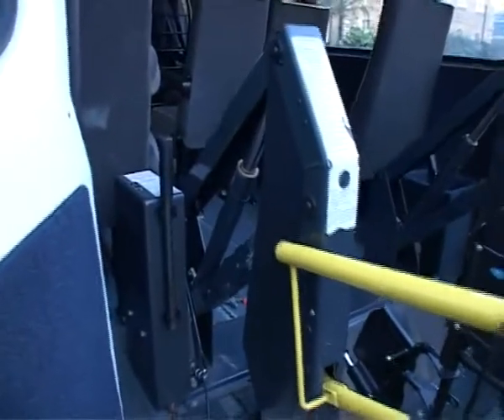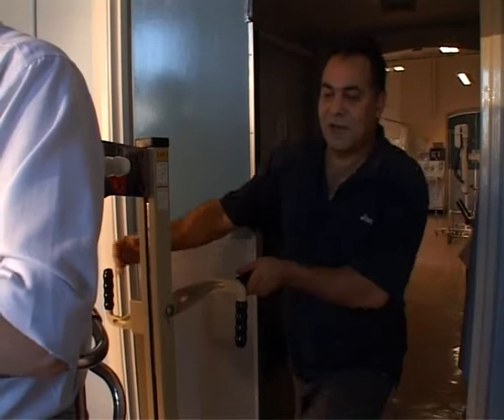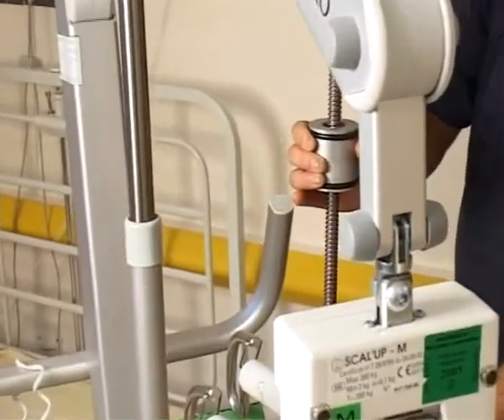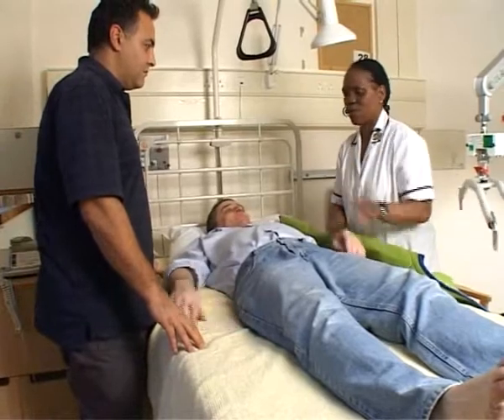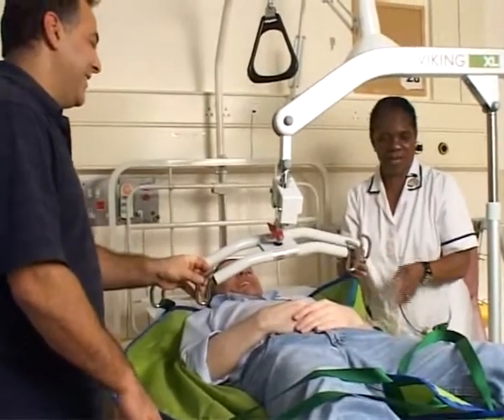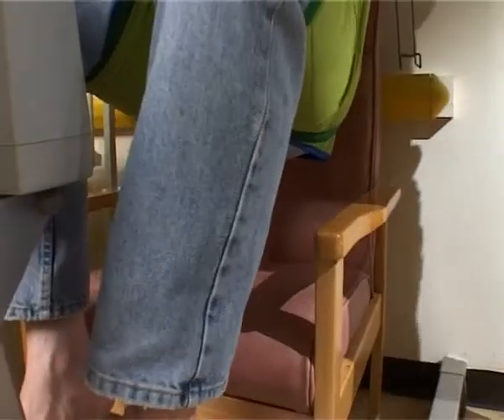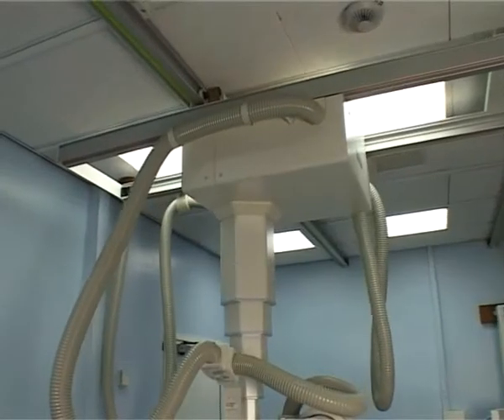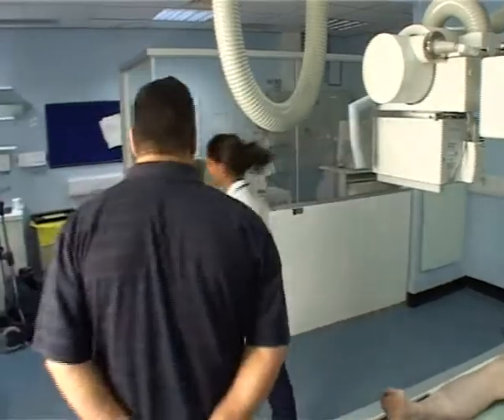Whittington Hospital --- Lifting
Whittington Hospital is in North London. Like all hospitals it is faced with the problem of moving things around - people and equipment. Examples are shown at this location.
• Lifting equipment is used for moving patients. These must be tested regularly to check that it is safe and still meets its specifications.
• Heavy X-ray equipment is moved almost effortlessly because of a clever system of pneumatics.